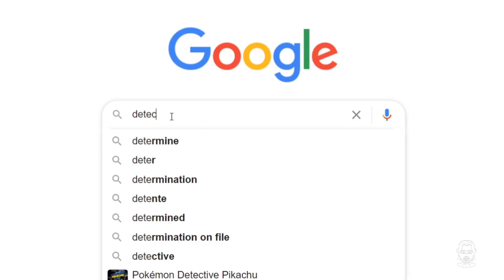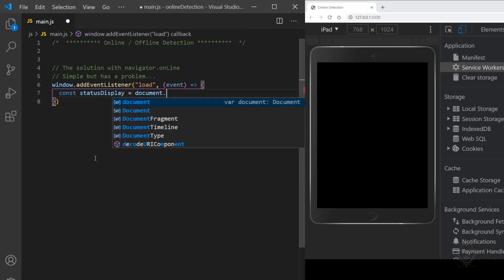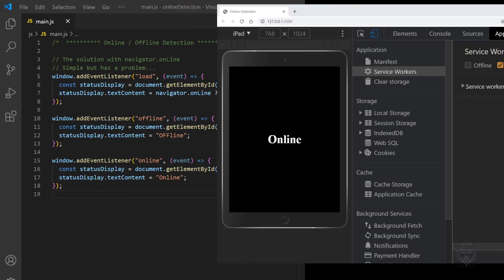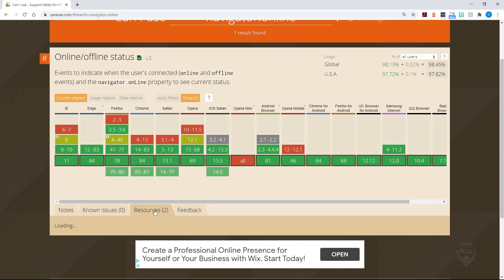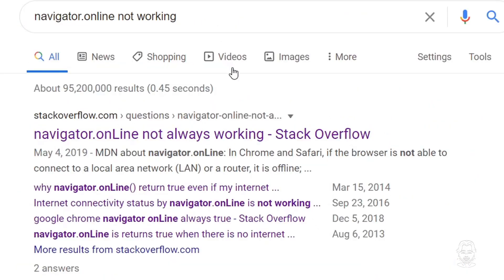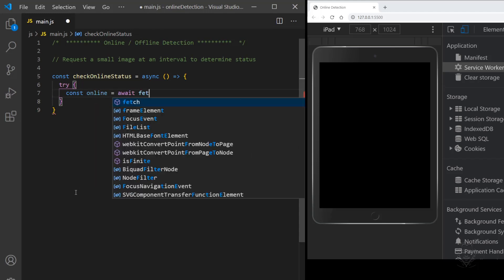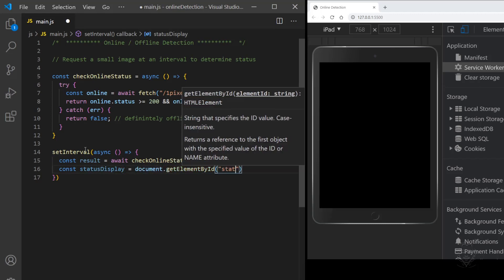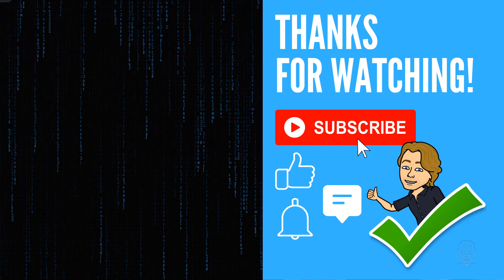How to Check the Internet Connection Status with JavaScript | Async Await | Offline | Online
In this video we'll discuss JavaScript Offline / Online / Internet Connection Detection methods and I'll provide a modern JS solution with Async / Await.  All in less than 6 minutes!

📚 My article in freeCodeCamp news: (includes async load event I forgot to put in video!)

✅ Quick Concepts outline:
• navigator.onLine
• online and offline events
• Seems good, but there is a problem
• CanIUse.com navigator.onLine notes
• MDN web docs on navigator.onLine
• A Better Modern JS Solution